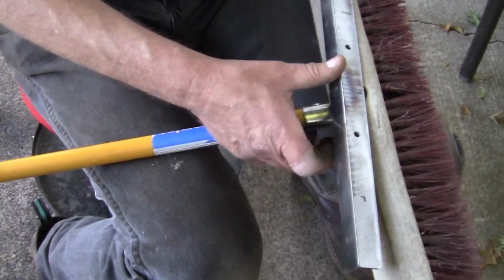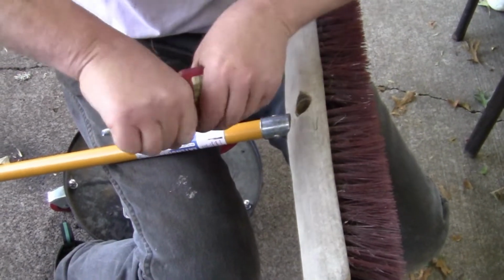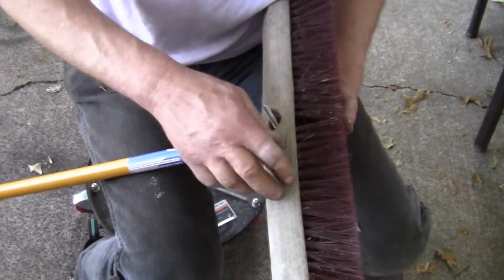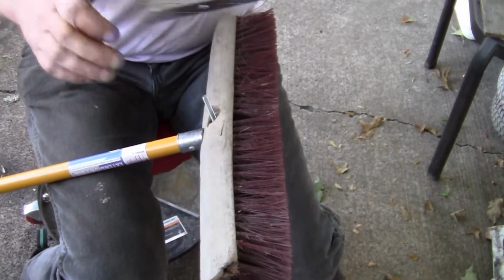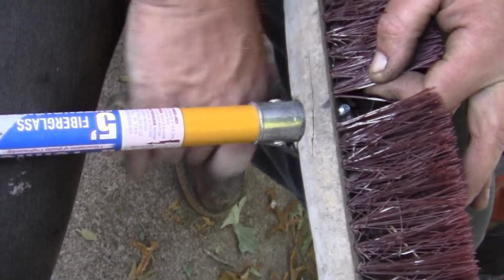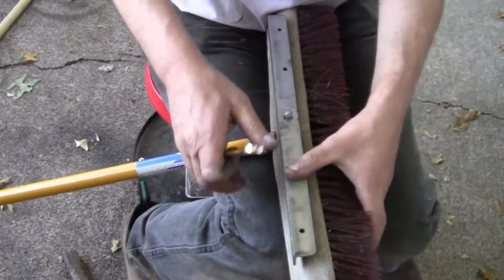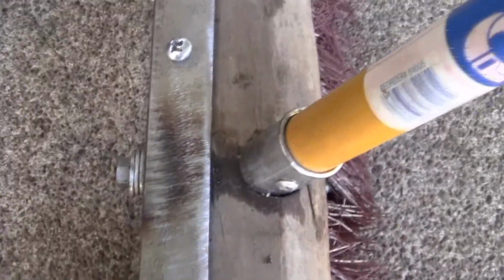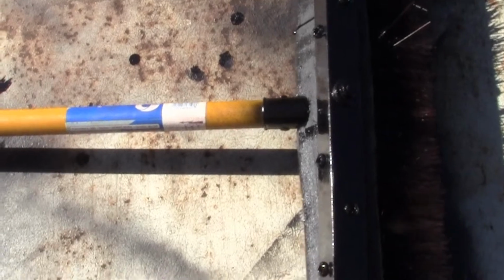HOW TO FIX A STRIPPED OUT SHOP BROOM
It will never strip out the broom handle or the sweeping head again !